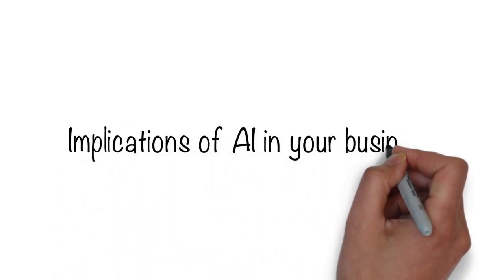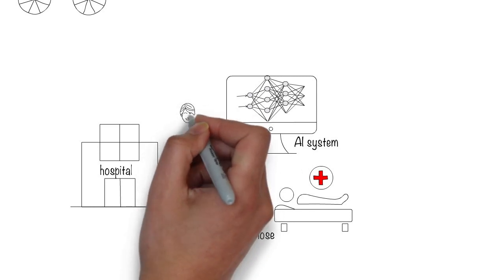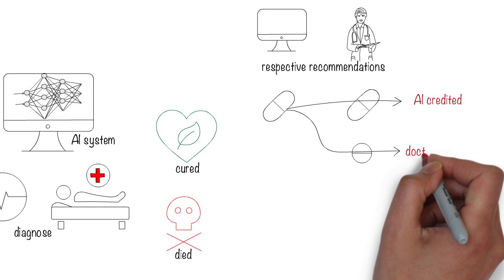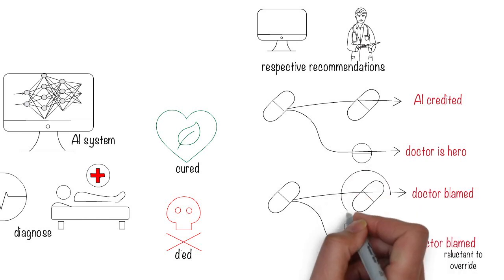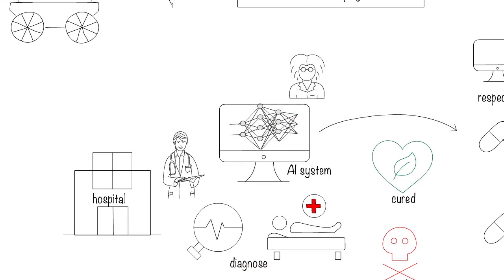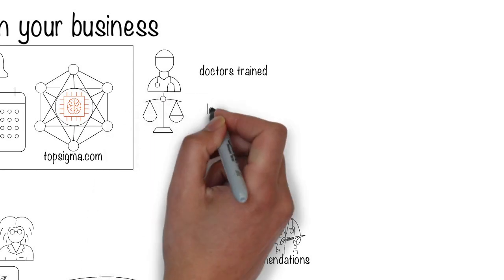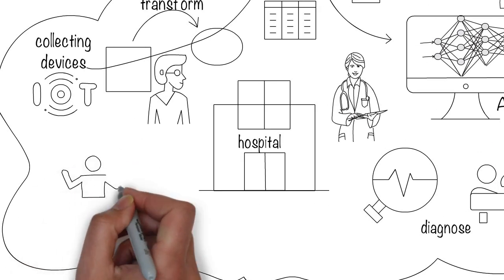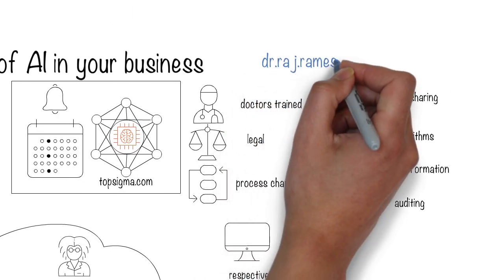What are the implications of rolling out AI (Artificial Intelligence) in your business?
Many organizations focus on designing and deploying AI systems to make the operations efficient, to improve customer satisfaction, to increase productivity, to growth, to introduce new products or functionality, among others.  However, the global or organizational impacts of introducing AI is often done as an afterthought, which in turn results in a lot of chaos and patch work.

In this video, I share one example of introducing AI into a hospital for decision making - and this is a simple example. Imagine the complexities when multiple systems have to talk to each other, data lineage has to be tracked, AI's decision making has to be explained, and the system behaviors have to be audited.

Business architecture becomes to addressing this challenge because many dimensions of change have to be considered, while taking a holistic approach.